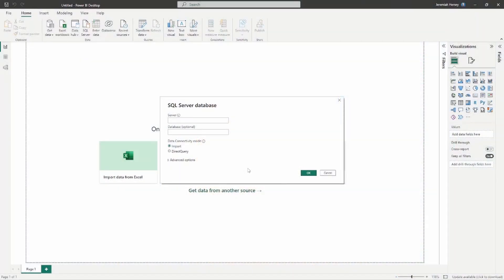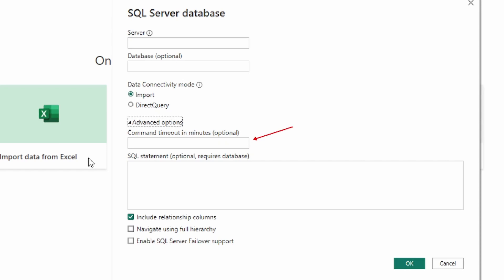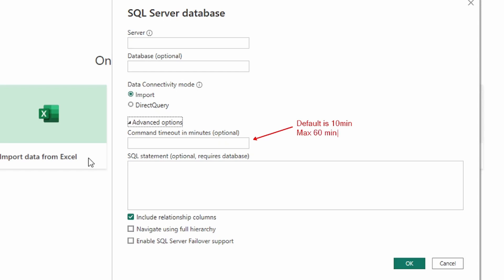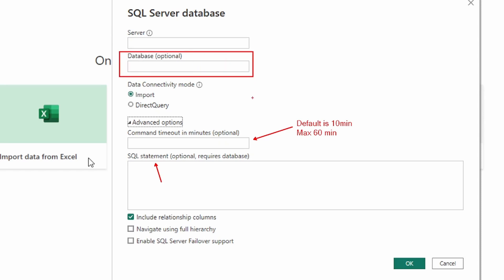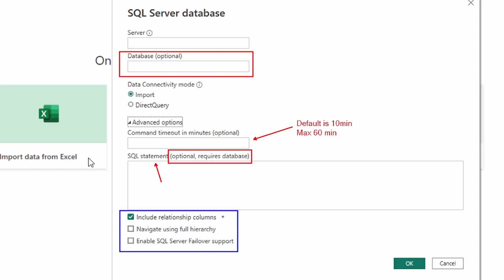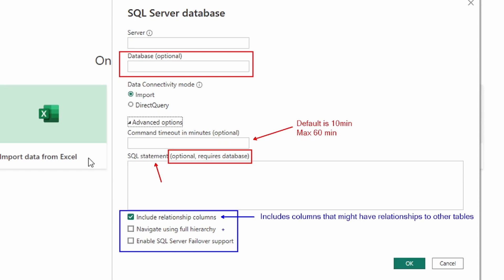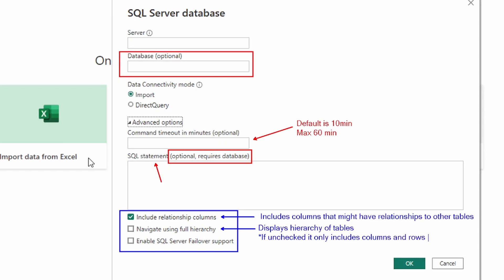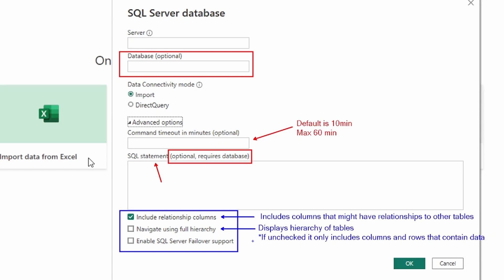PL 300 Test Prep - Power BI and Azure SQL Database Advanced Options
In this video we discuss the Advanced options when connecting into an Azure SQL command timeout, include relationship columns, Navigate using full hierarchy, and Enable SQL Server Failover support.